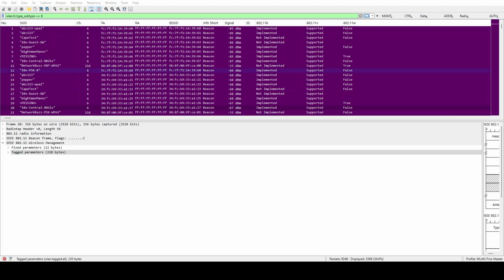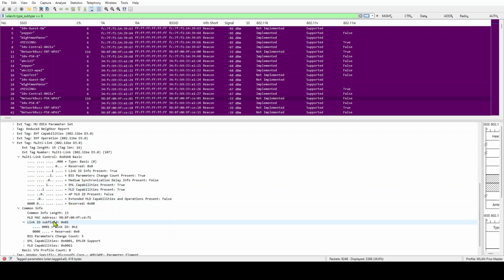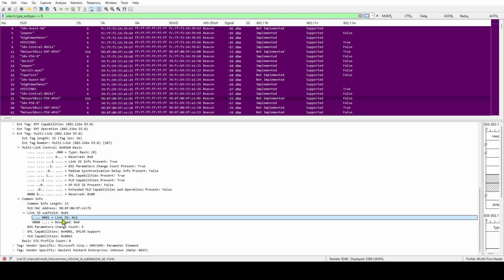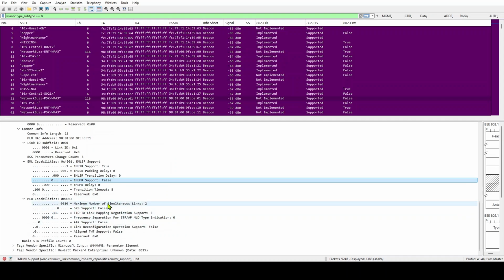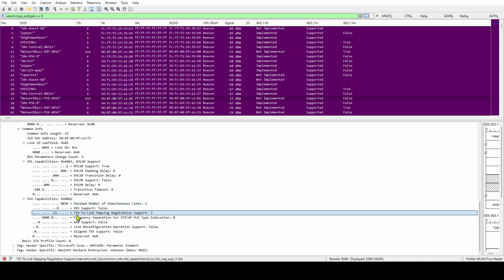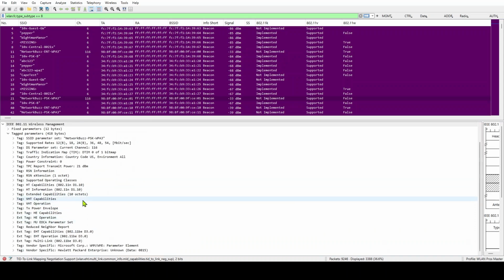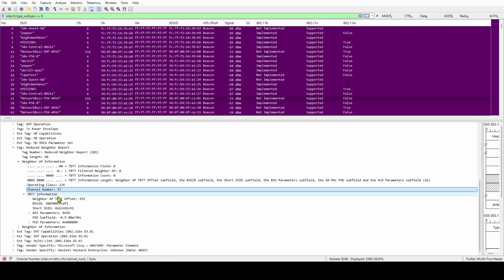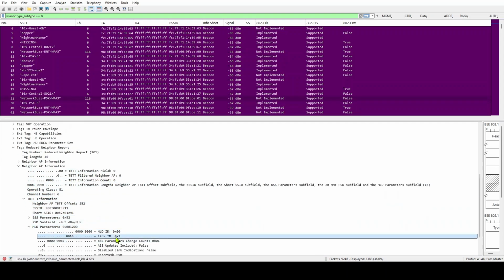WiFi 7 Aruba AP Beacons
Analysis of the MLO Elements of the Aruba AP-755 Beacon Frames

Wifi Alliance Certification - After opening, click right arrow to see the Windows 11 Cert. Then click the little icon to download the certification paper listing all the capabilities that have been certified.